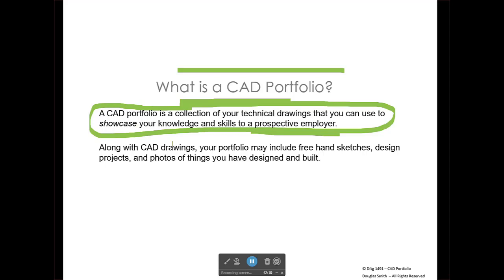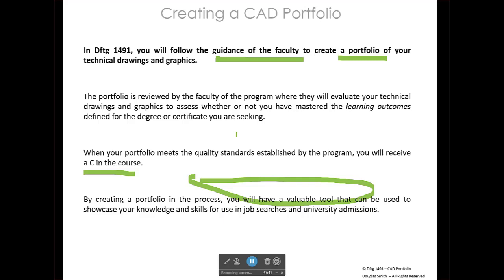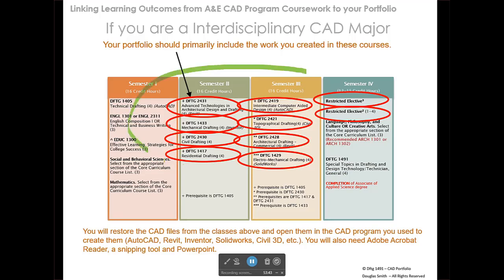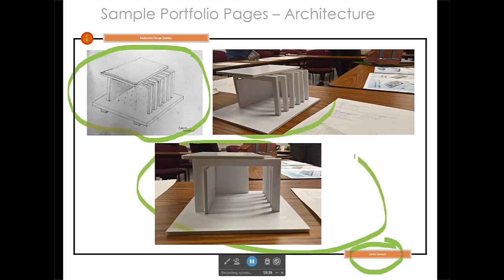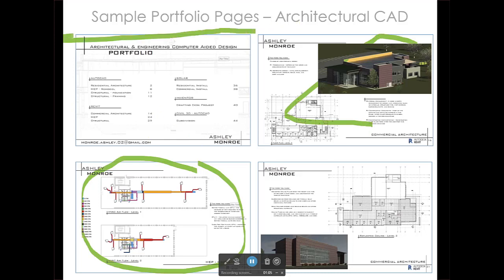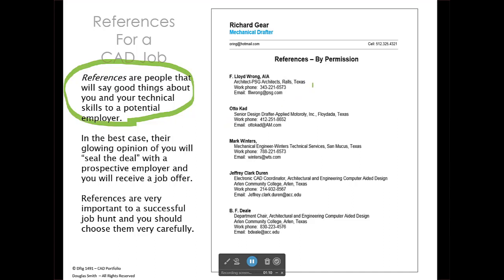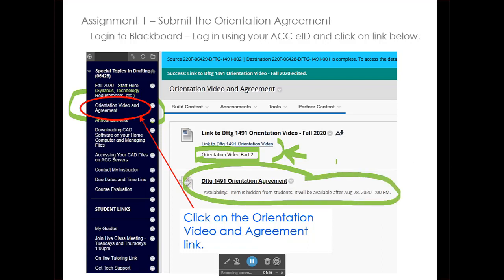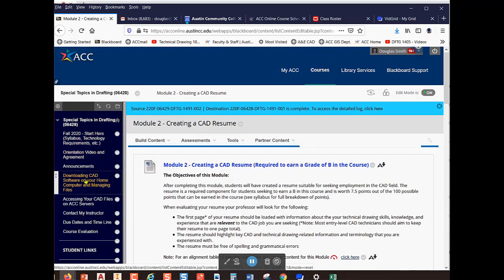Dftg 1491 Orientation Fall 2020 - Part 2 - The Projects